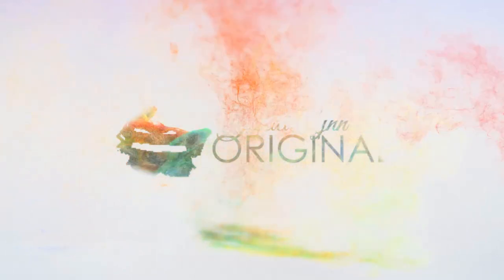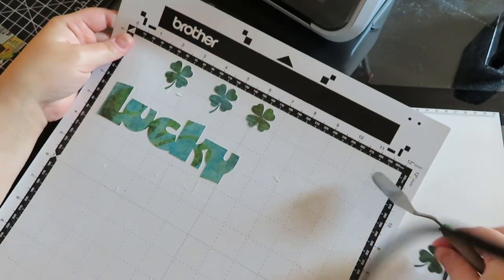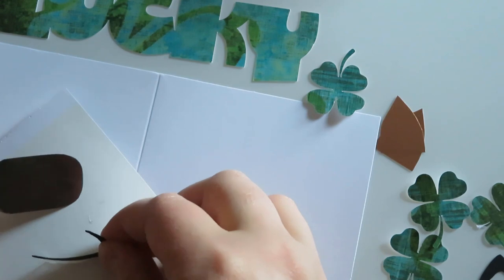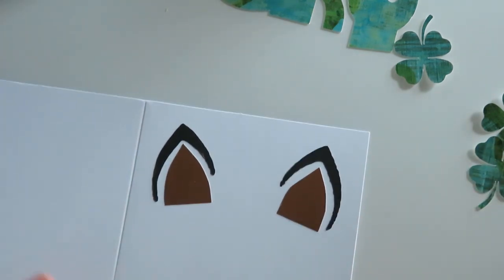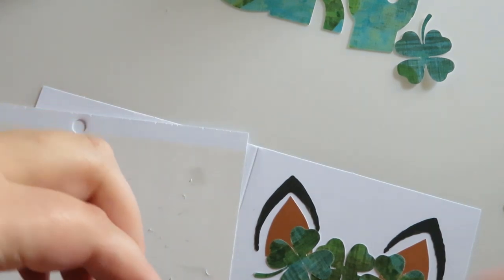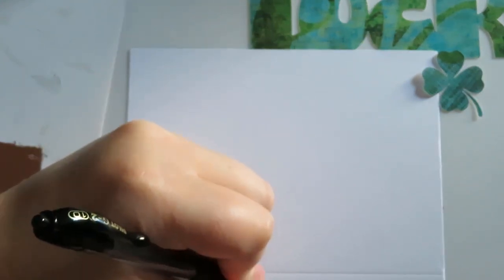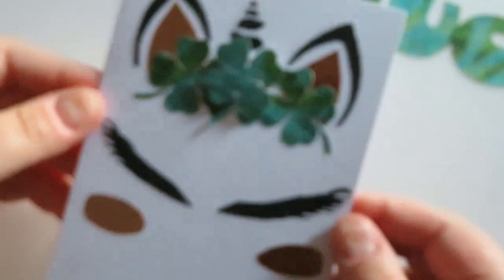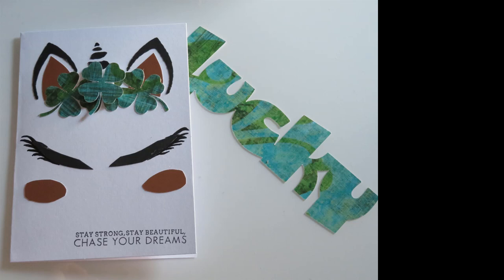DIY Greeting Card St. Patrick's Day Unicorn Lucky Easy Handmade Card JessicaLynnOriginal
Happy St. Patrick's Day! I love making fun cards. This adorable unicorn/fox was inspired by the unicorn trend. I did a lot paper cuts and I loved this easy card.

Few of my Favorite Items for 2019
► Copic Markers
► Glitter Pens
► Tombo Glue
► 4x6 Card Paper & Envelopes
► Small World Art
► Small World Book

POLICY: All rights to Brentwood Owl© and all of the JessicaLynnOriginal.com family of stamps are protected by a copyright owned by Jessica Lynn Mould. These images/stamps cannot be used for mass production or logos. if you are interested in working together please contact us.♥ some links are an affiliate, thanks for supporting me at no extra cost to you! ♥